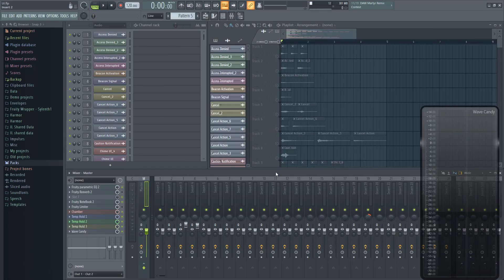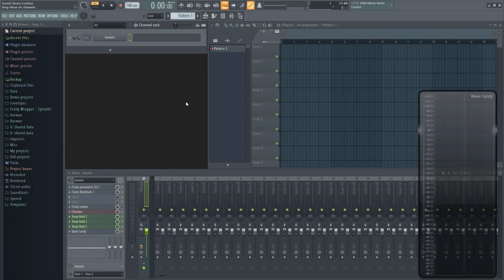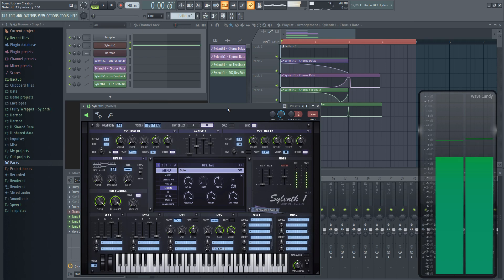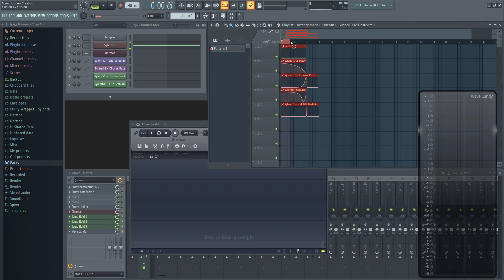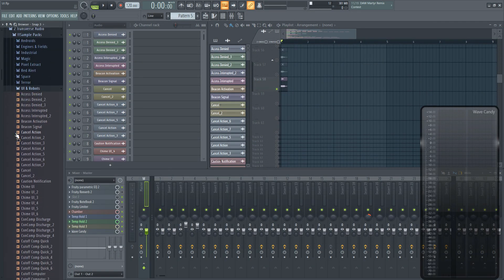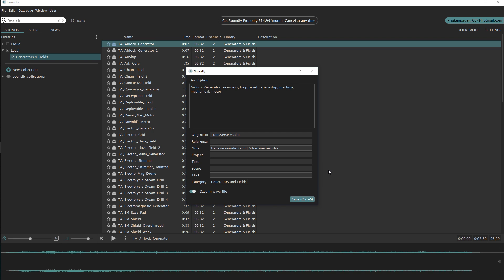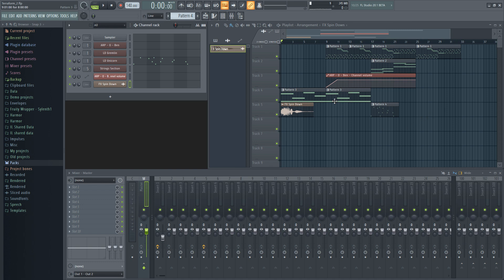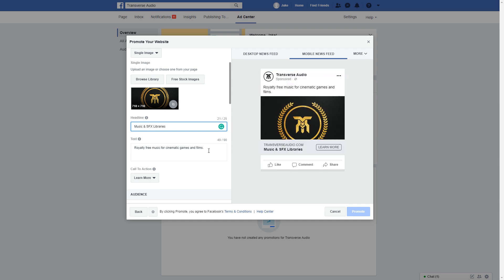How To Make A Sample Pack / Sound Library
Learn how to make a sample pack (how to make a sound library) and how to sell it. Although this video is done in FL Studio 20, a lot can be applied in any DAW. This tutorial breaks down making, recording, packaging, and selling sound effects. That last part can lead you to a passive income stream from selling SFX to video game developers, animators, and other media creators.

These are the resources I mentioned in the video:

DAW (Digital Audio Workstation used: FL Studio
Synthesizer used (making the SFX):  Sylenth1

DAWs & Studio
FREE Software